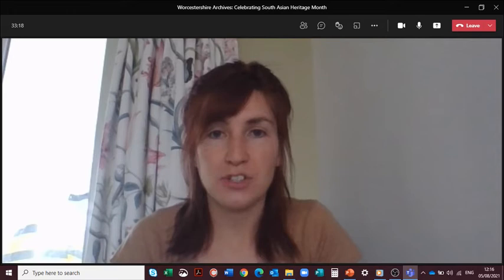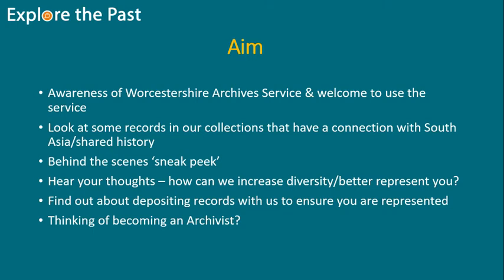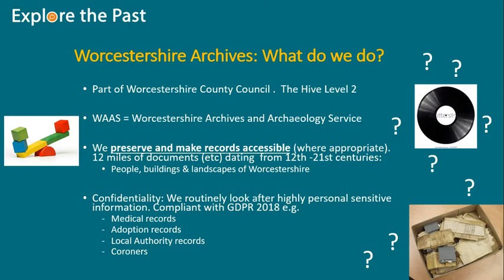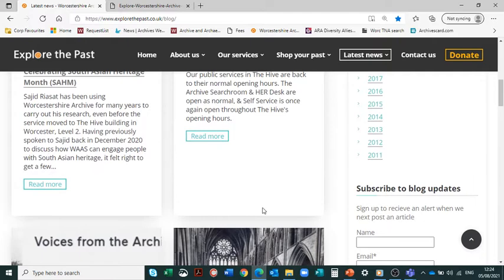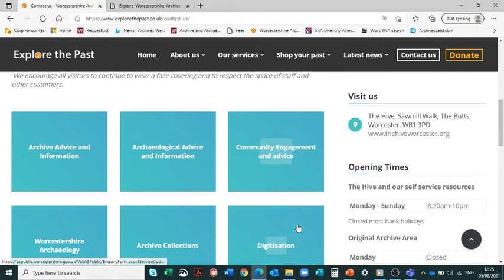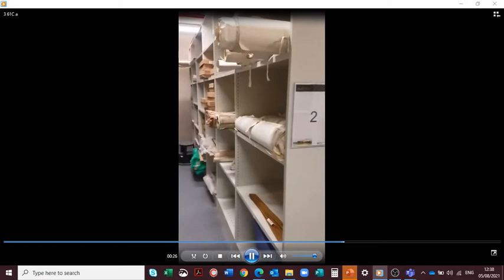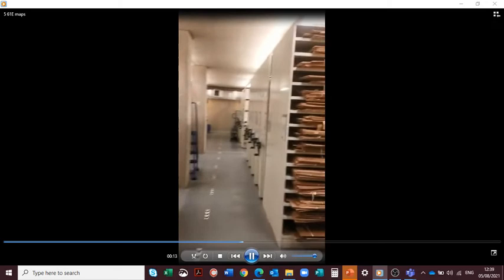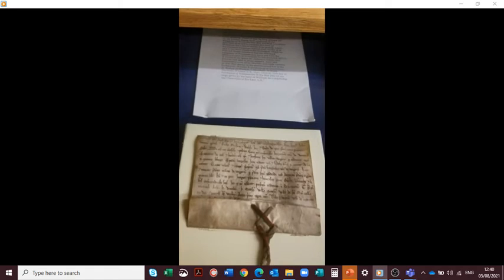Worcestershire Archive: Celebrating South Asian Heritage Month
This year we take a look behind the scenes of the Archive Service and highlight records in our collections with links to South Asia. We also explain how we can help you develop your own heritage project, deposit records with us and routes to working with Archives.